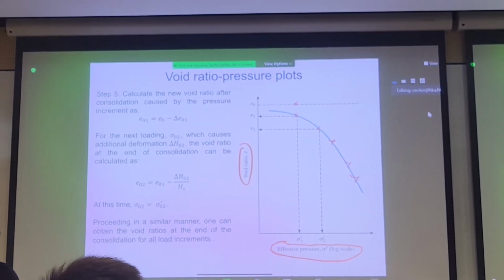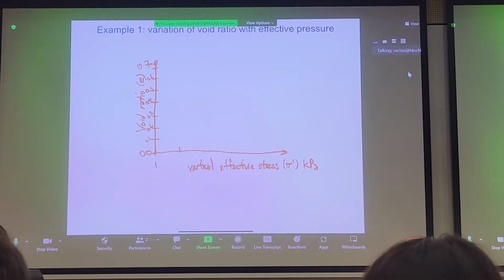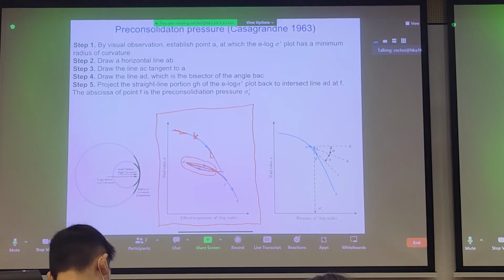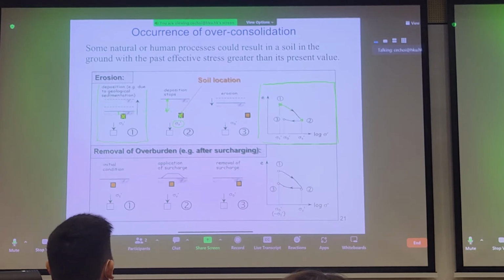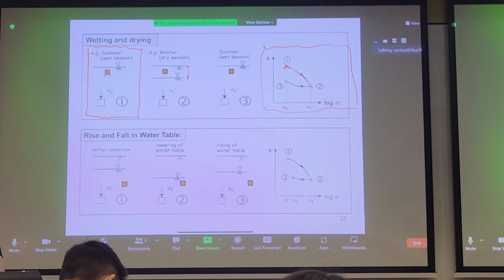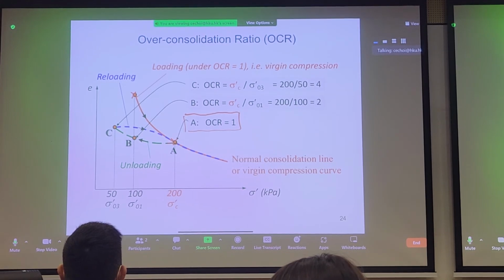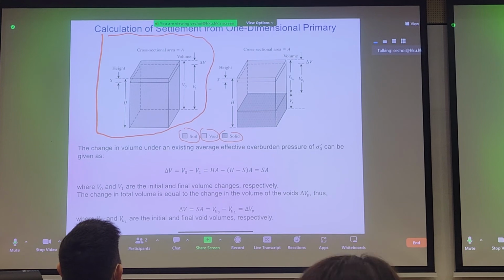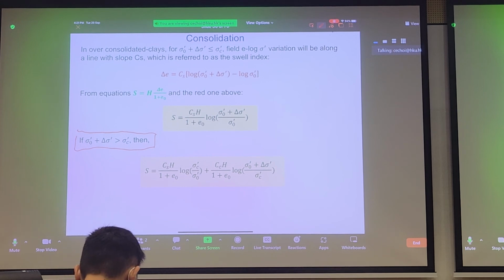3133 lecture 6